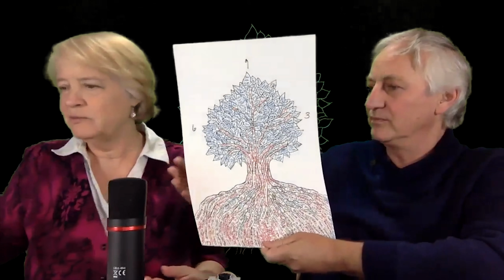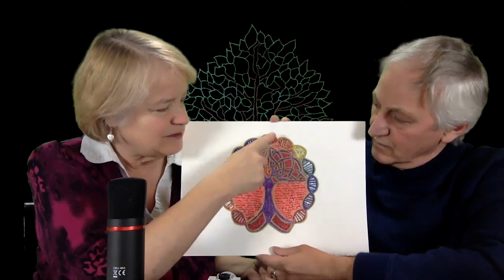The Manifesting Tree - A Portal To Personal Power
We had a huge response from our subscribers to our recent Manifesting Tree email with many of you asking how to use them to easily manifest your desires. (You can get your tree bundle here so you can begin your easy manifesting right away Here is the link to a few YouTube videos we made about the manifesting trees and how to use them

Several corporations have asked us to implement the trees to help them transition to a successful conscious business.

👍Aingeal Rose & Ahonu enjoy interviewing inspiring authors, artists, healers and light bearers, and pioneers in the growth of awareness. They founded of the World of Empowerment a conscious aware community of like-minded people co-creating a new world of self-mastery and love of all life everywhere! It is a self-expansion experience!

👍This video was produced by Twin Flame Productions LLC Twin Flame Productions was founded by Aingeal Rose & Ahonu to help you publish your books. We help you ►write ►sell ►publish and ►distribute your books to 38,000 book retailers around the world! We’ve published 1,000s, with covers and videos, so YOU ☼ shine.

🔥Aingeal Rose & Ahonu have published over 1,000 books, several of which deal with loss and guilt and death as well as how to remain positive and grow in awareness. The 100-book series "Answers From The Akashic Records" is available for only $7.99 ea The Kindle books are only $2.99.